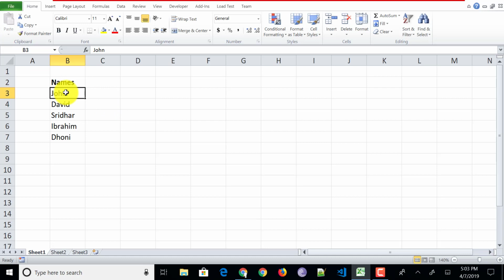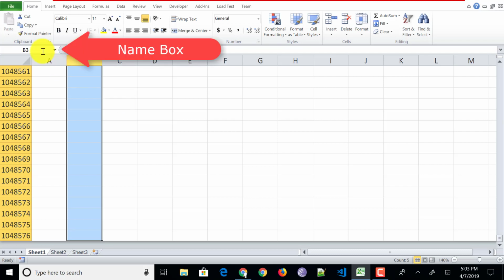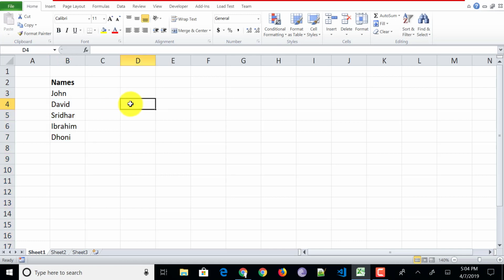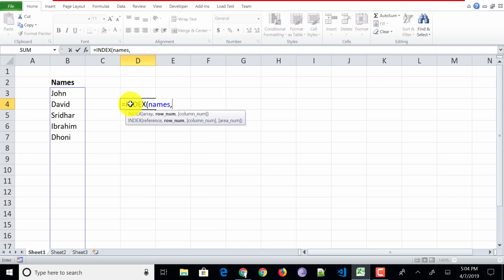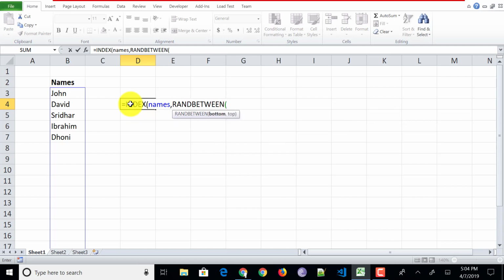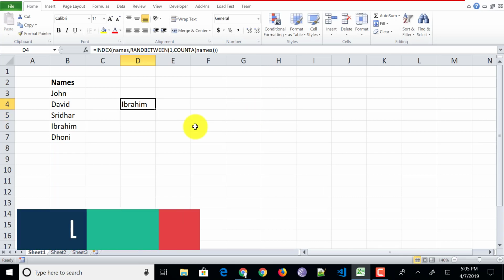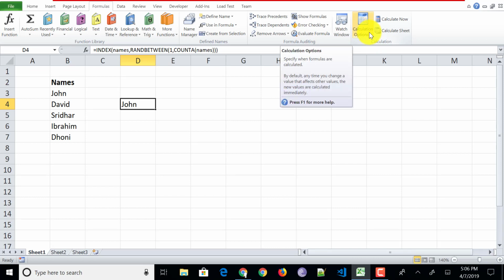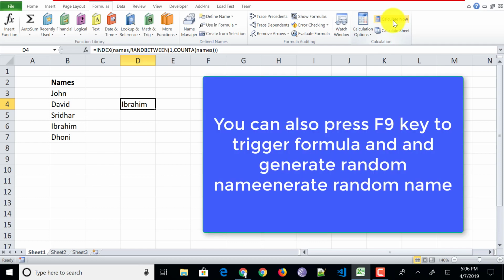Select Random Name From List in Excel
Select random name in Excel is shown in this video. Video shows how to randomly select name in Excel from list. How to select a random item from a list in excel and pick a random item from a list in excel, is shown in this video.

How to generate random names in excel without duplicates and random number generator no repeats excel is shown in this video. Looking for how is random name selection done in excel?

RandBetween without duplicates and random name generator excel is shown in this video. How to randomly select a winner in excel is shown in this video.